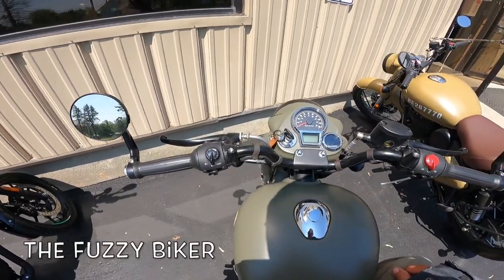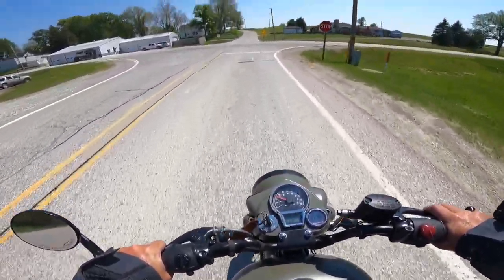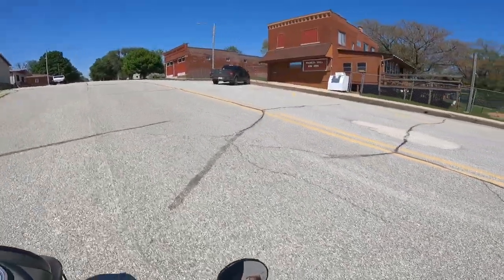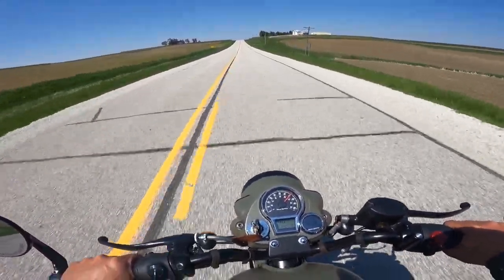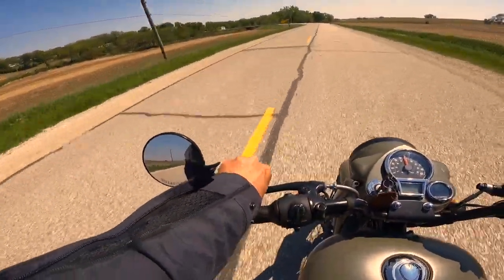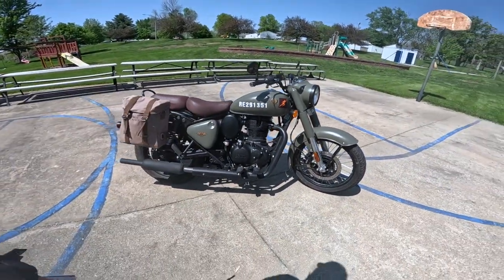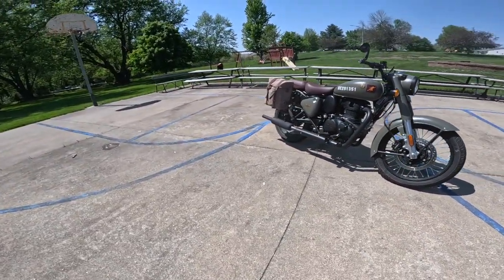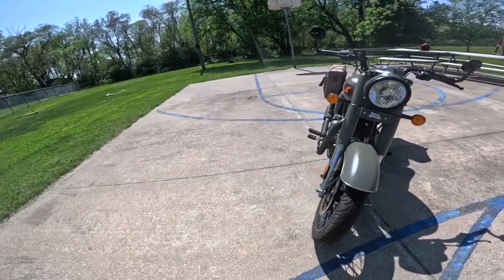High Performance RE Classic 350? Cam, FuelX, Pipe, Filter & More = More Power - Wahoo!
High performance Classic 350, is that an oxymoron? This little Classic has had a few things added...including speed. Wahoo!
Baxtercycle.com